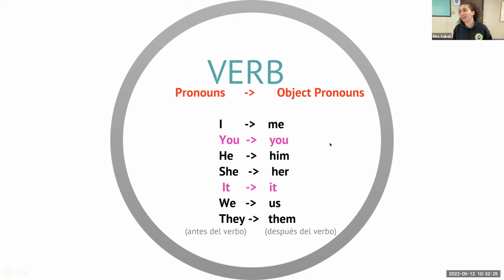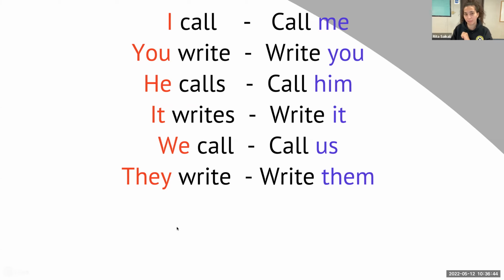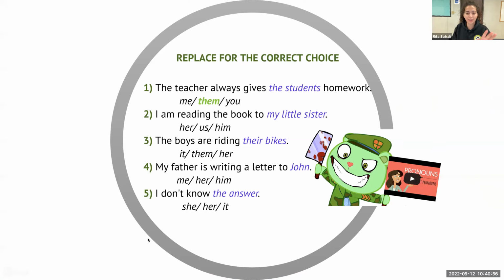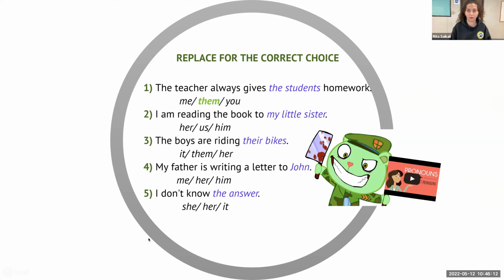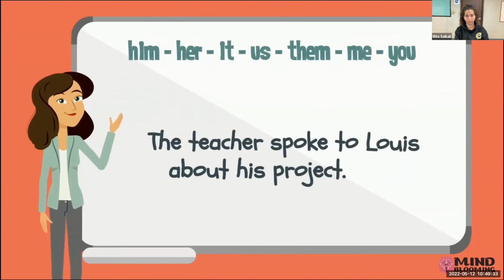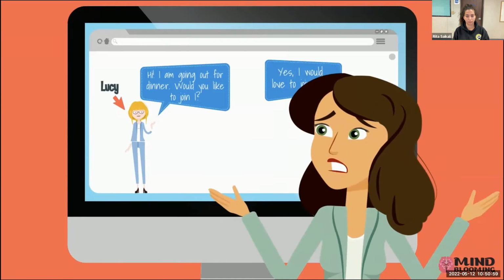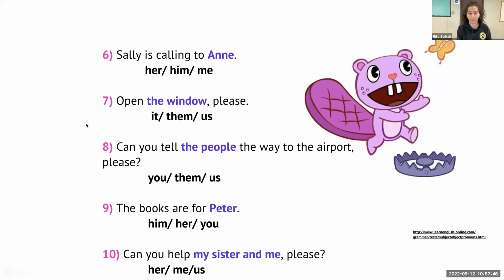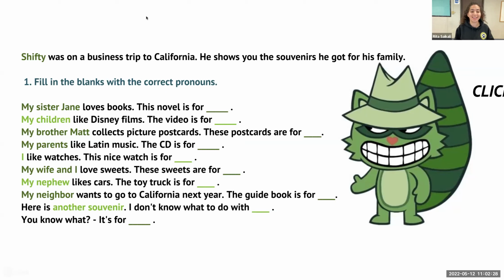Object Pronouns - Level 1/ Level 2 - ESL - Long Lecture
Subject and object pronouns are important to communicate in English. These pronouns replace nouns. The lesson below shows you how to use pronouns in English. You can find the exercises at the bottom of the page.

Let’s start with the lesson!

Pronouns replace nouns. Take a look at these examples:

Sara likes pizza.
She likes pizza.
In the second sentence, “she” is the same as “Sara”.

Subject and object pronouns replace nouns that are either subjects or objects. First, let’s review subjects and objects:

What are subject and objects?
Subjects go at the start of the sentence. They do the action:

Dave plays baseball.
Mary live in Toronto.
Objects go at the end of the sentence. They receive the action.

Dave has a bicycle.
Mary likes cookies.
So what about pronouns?
Subject pronouns replace subjects, so they are normally at the start of the sentence:

He plays baseball.
She lives in Toronto.
They like pizza.
We want more coffee.
Object pronouns replace objects, so they go after the verb:

Dave has it.
Mary likes them.
Can you help us?
I met her yesterday.

Here is the list of subject and object pronouns:

Subject Pronouns Object Pronouns
I Me
She Her
He Him
We Us
They Them
Here are a few more examples:

Subject Pronouns

I have a dog.
They are teachers.
We play soccer.
It is cold.
Object Pronouns

The boys broke it.
Susana ate them.
Denise will help him.
With these explanations and examples, you can see how to use subject pronouns and object pronouns in English.